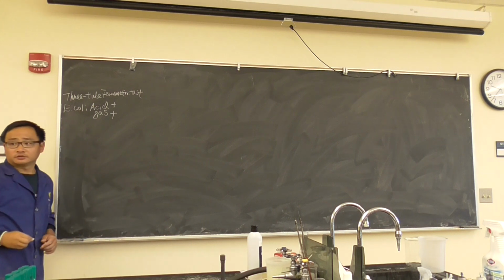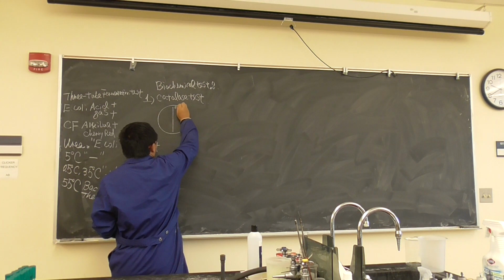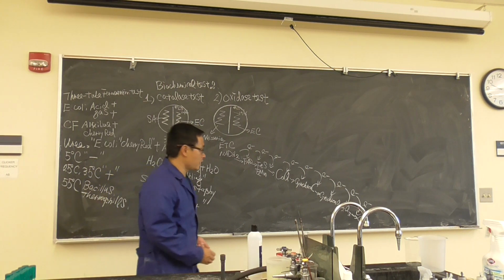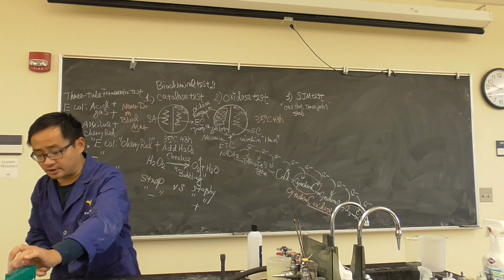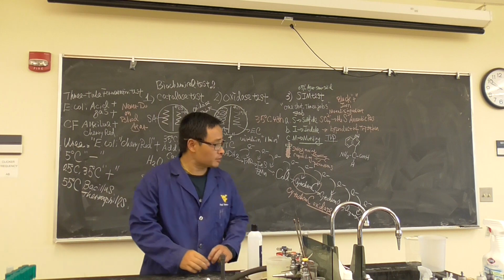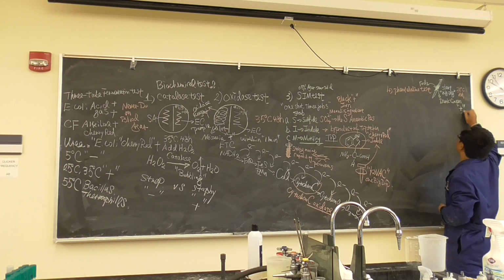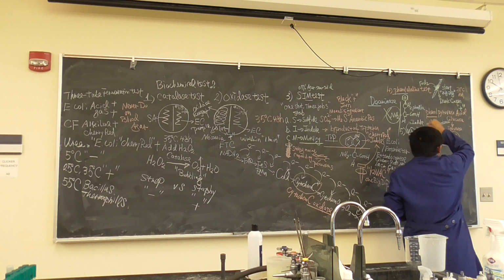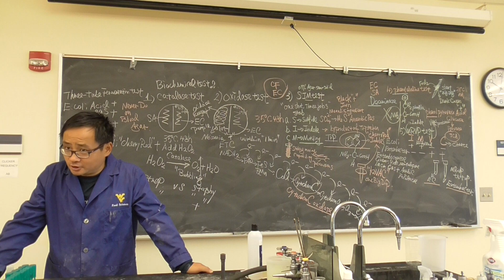AEM 341 Lab 10 Biochemical test 2